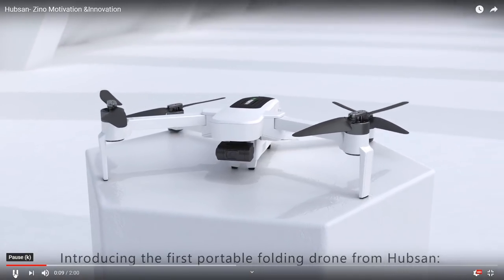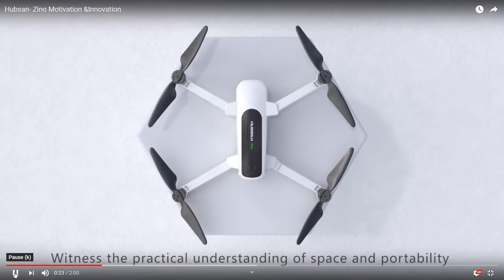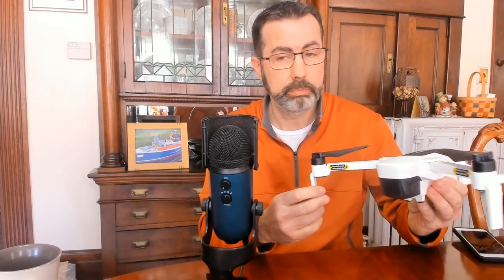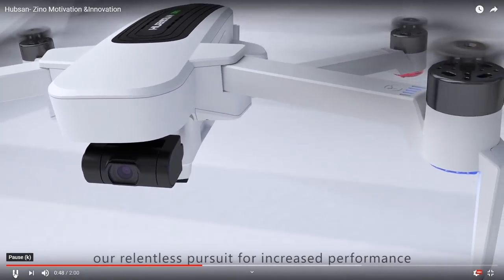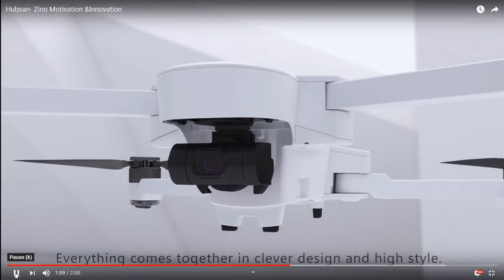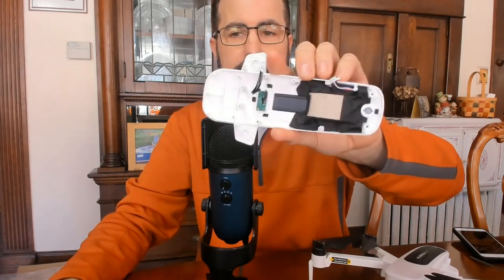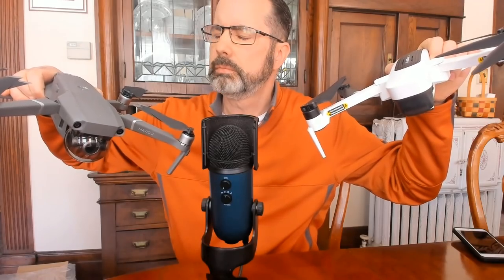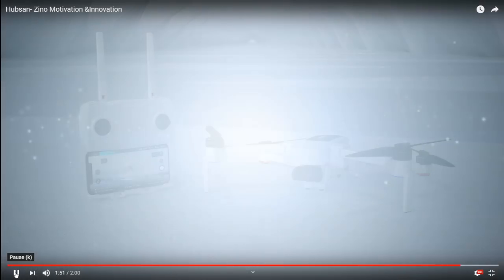HUBSAN ZINO - MY BEST MODIFICATION YET!!! (VIDEO MOD)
Have a sense of humor and enjoy some light hearted fun!